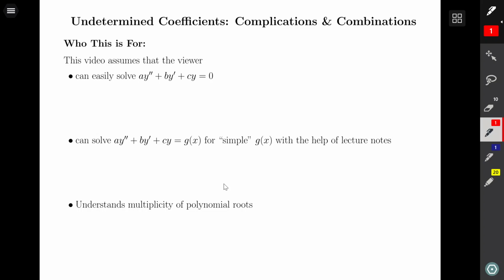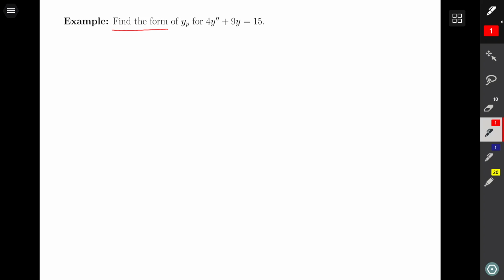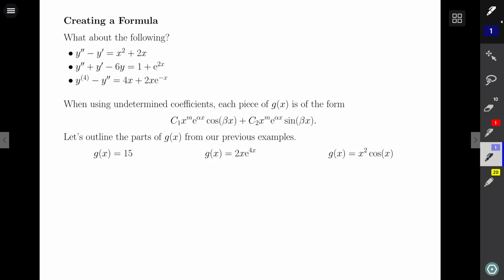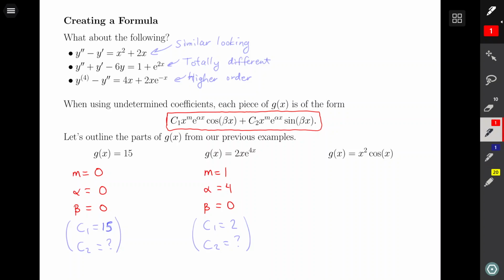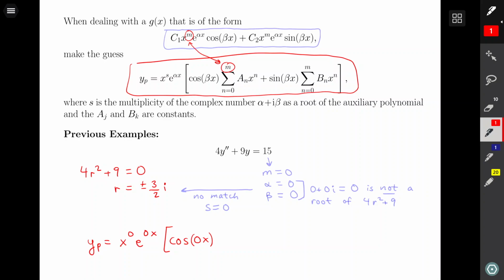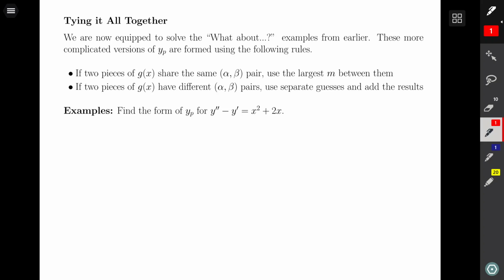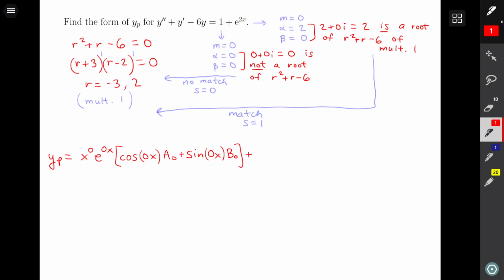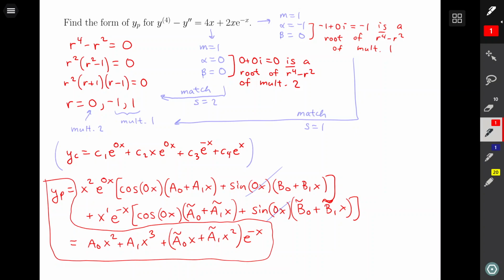(Differential Equations) Undetermined Coefficients: Complications, Combinations, and a Formula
Hello!

I am Dan Kraus, an Assistant Professor of Mathematics at the University of Guelph. I am in the process of testing new equipment and programs, so I decided give everything a dry run with a video on undetermined coefficients from undergraduate differential equations.

Undetermined coefficients can be tough, so I hope that this video helps! Note that I assume some level of familiarity with differential equations and that you have at least started to look at undetermined coefficients before viewing this video.

One thing to point out that I didn't notice while recording the video: I use the lower-case c_1, c_2, etc., as arbitrary constants in the complementary/homogeneous solutions, while I use the upper-case C_1 and C_2 for other purposes.